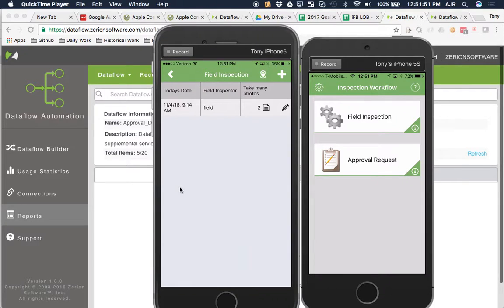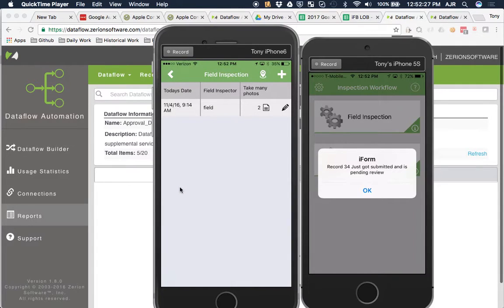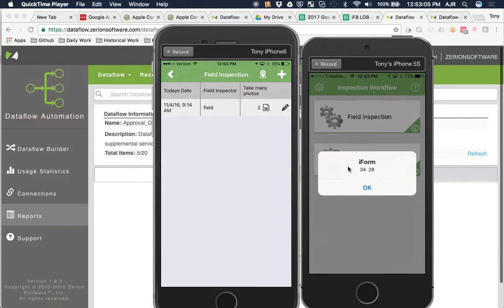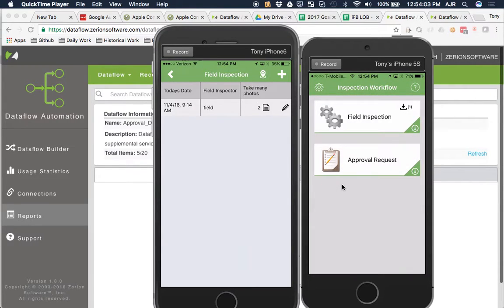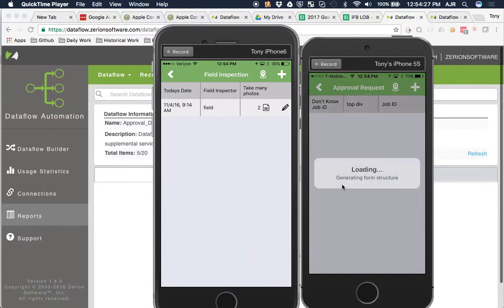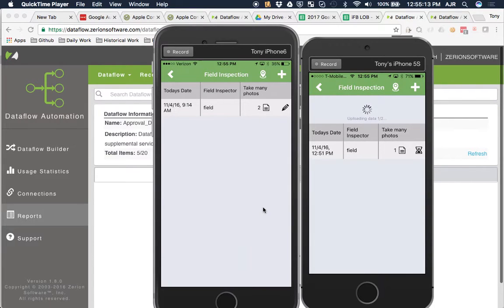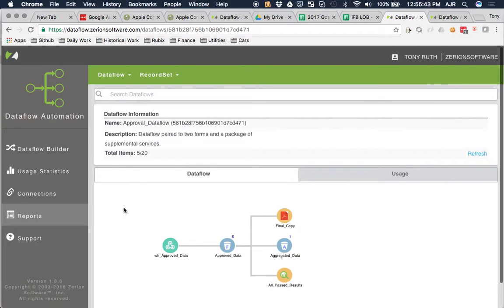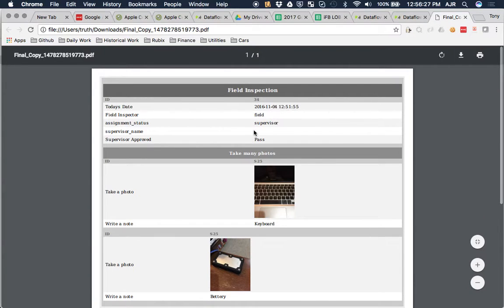Sample Inspection / QA Workflow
Just a simple workflow I put together for inspections